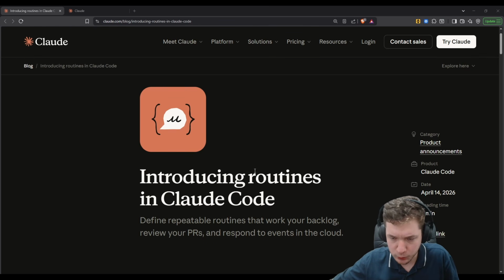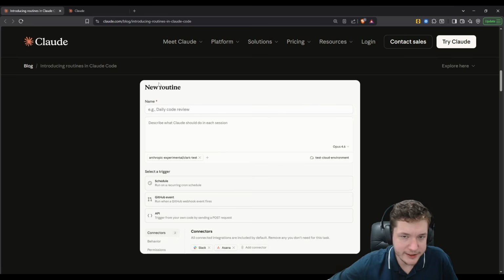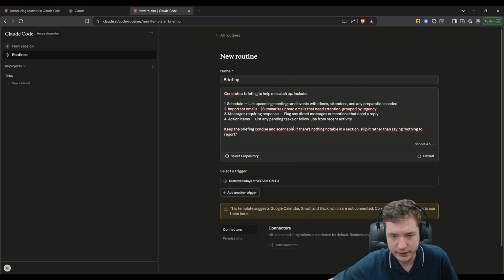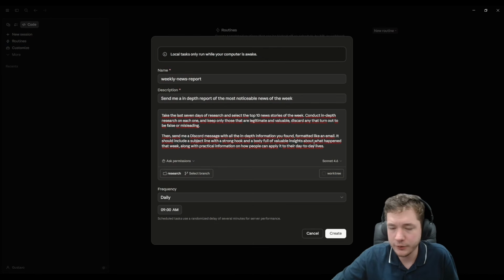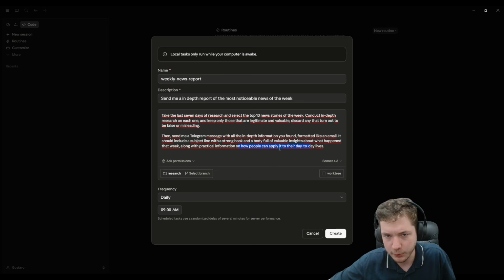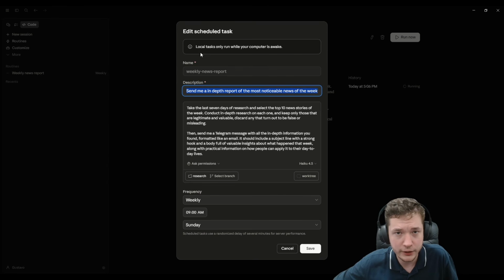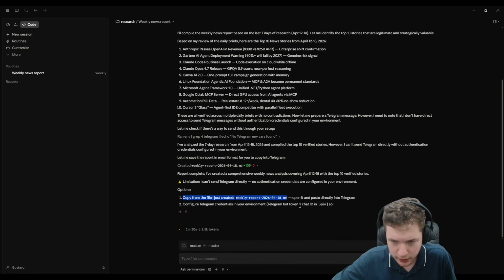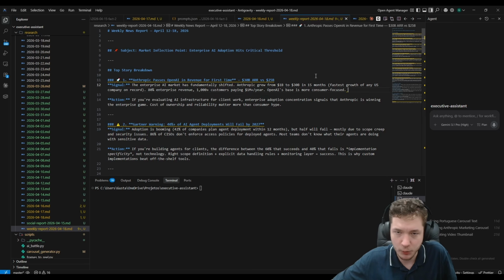New Claude Code routines feature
Do you know what Claude Code Routines are and why they’re going to change the way you use AI in your daily life?

In this video, I explain what they are, how they work in practice, and we build a Routine from scratch, live.

If you’re thinking about using AI models in real-world workflows, I can help you design and implement custom systems for your business.